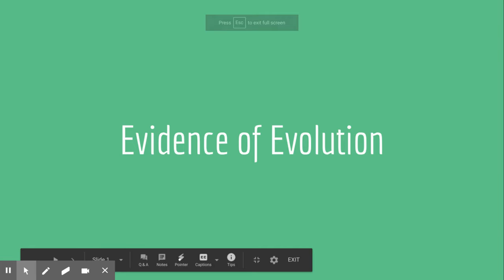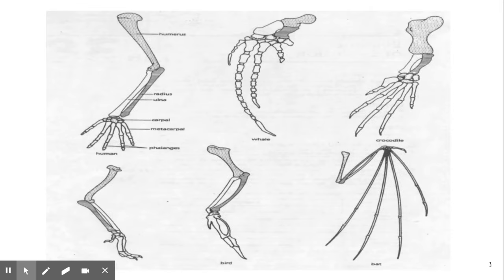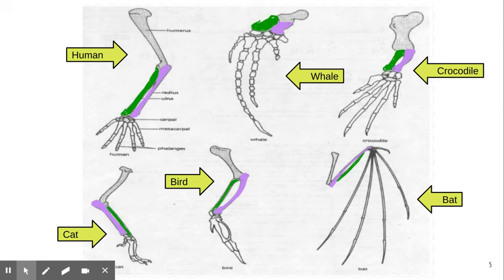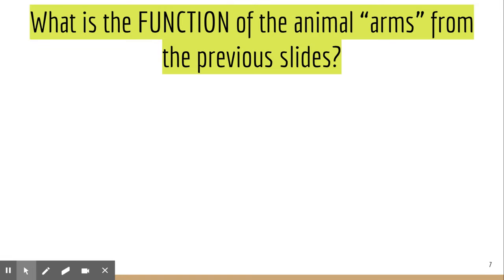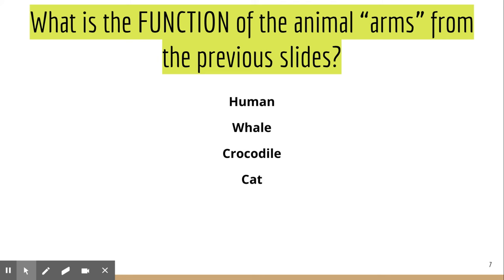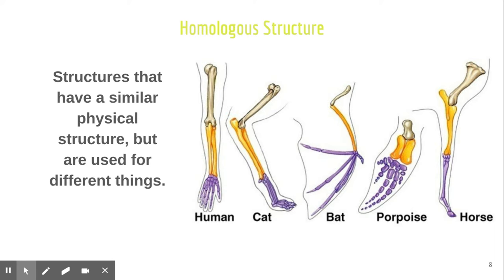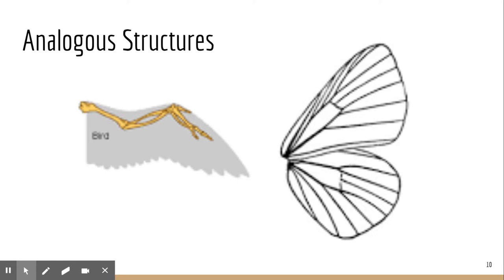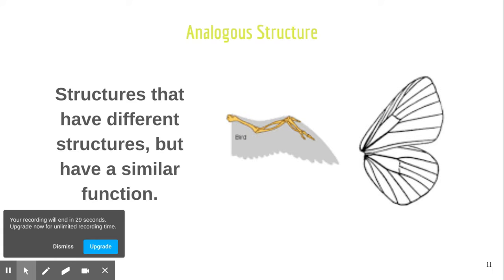Evidence of Evolution - Part 1 Homologous Structures